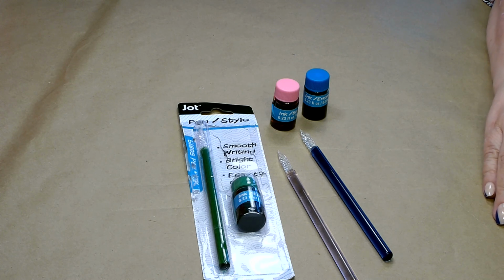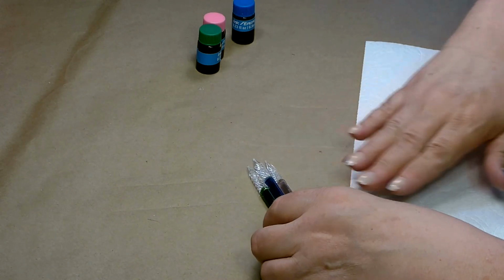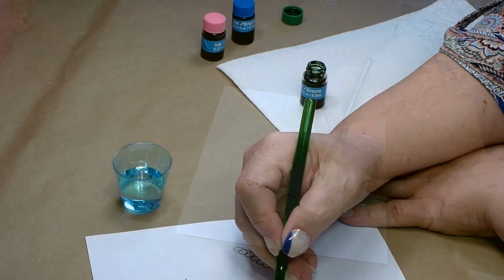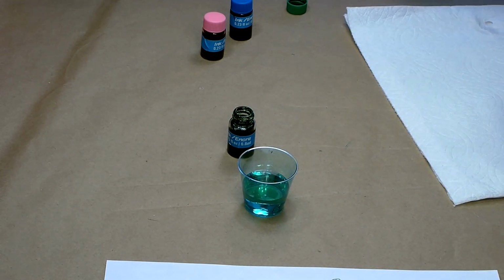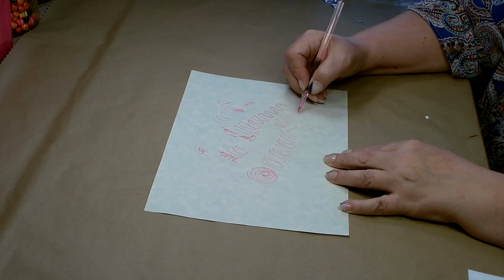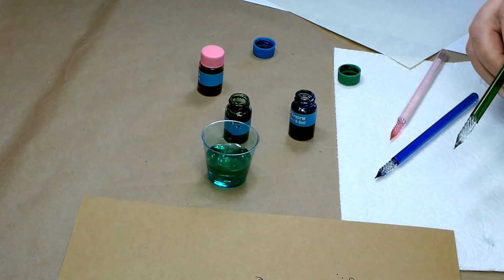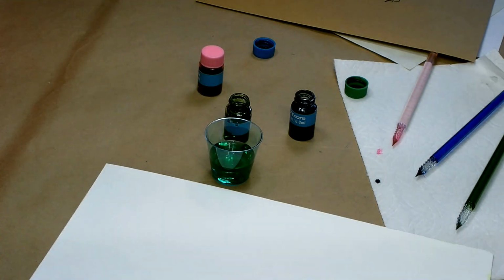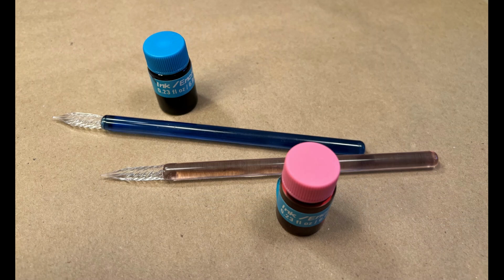Glass Pen & Ink Set Product Review/Dollar Tree Product Review Jot Glass Pen & Ink Set/Glass Dip Pen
Good morning Crafter's, I have a Dollar Tree product review for you today. In one of my recent hauls I share a new product that I found at Dollar Tree, a glass pen and ink set. After doing a little research on pricing for a glass dip pen set the Jot brand set is a great value. What about the quality of the glass dip pen and does it work? I purchased three glass pens each with a different color ink and I test them out on several different weights of paper and I discuss the pros and cons of using a glass pen and ink verses a traditional pen and ink set. Let me share with you my findings on this new product now available at Dollar Tree.